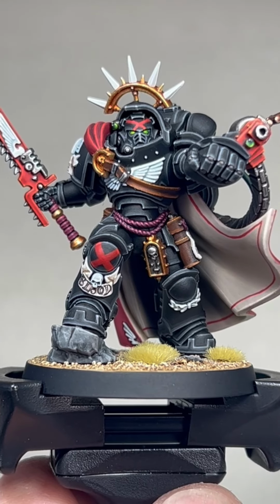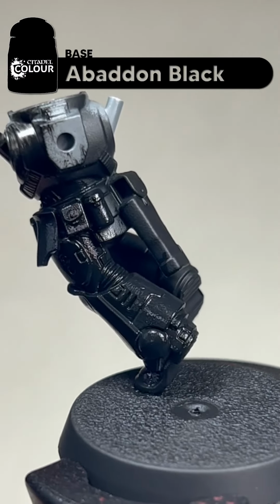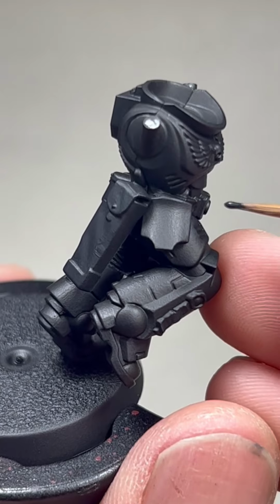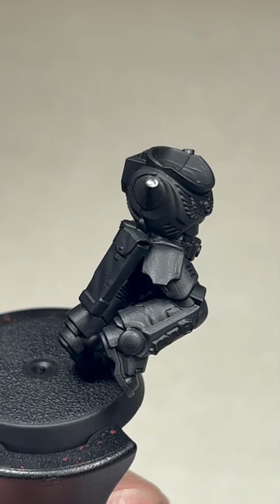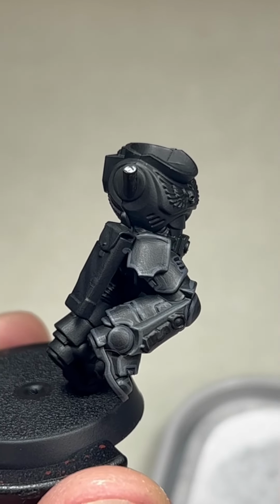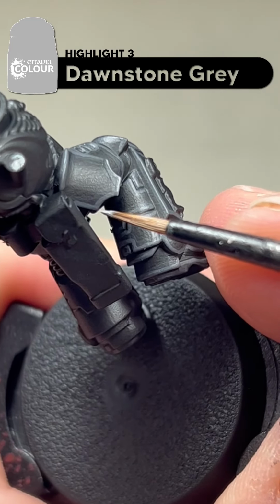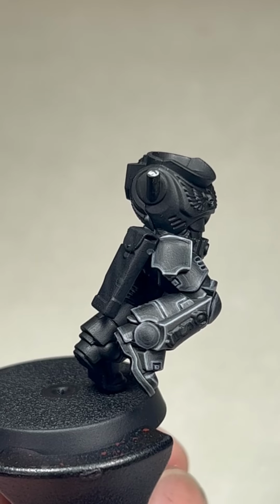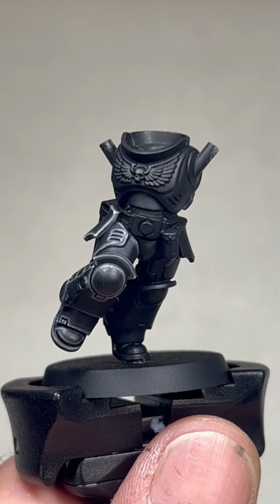Black Armour Painting Tips | Step by Step Guide for Death Company & Death Watch Space Marines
Tutorial on how to paint black armour for Warhammer 40K Space Marines with Justin from Battle Forged Gaming.
As used on his Death Company Gravis Captain.
Suitable tips for beginners to veterans of the hobby.

For the paint recipe used in this video, see below:

Base: Abaddon black
Primary highlight: Abaddon black, Eshin grey 1:1
Secondary highlight: Eshin grey
Tertiary highlight: Dawnstone grey
Dot highlight: Adiminstratum grey